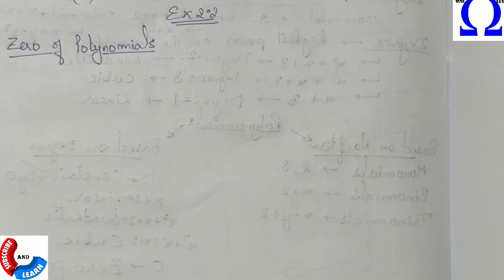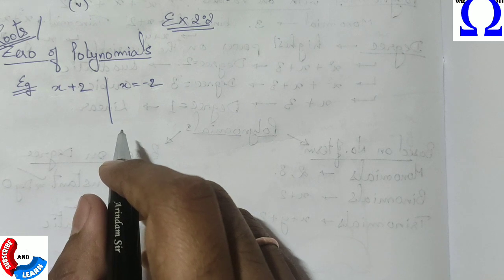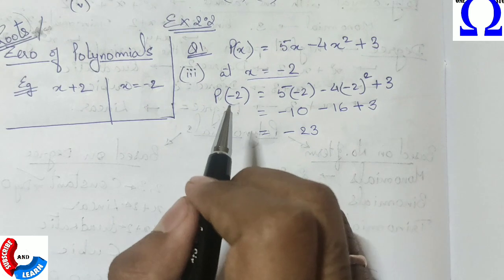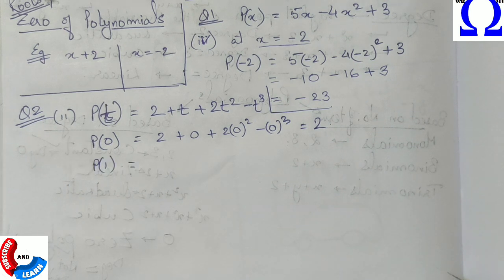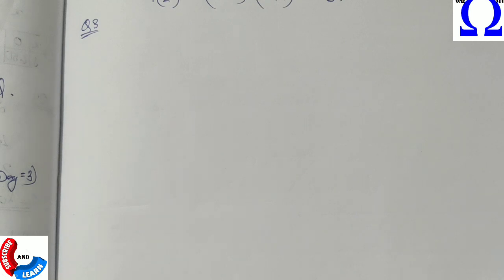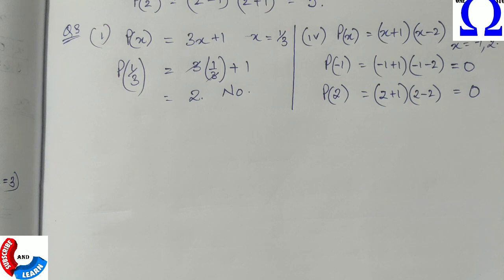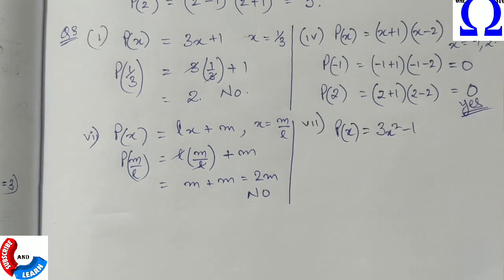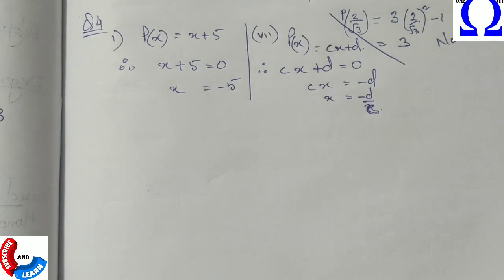Class 9 | NCERT MATHEMATICS | EX 2.2. Zeros of the polynomial explained.